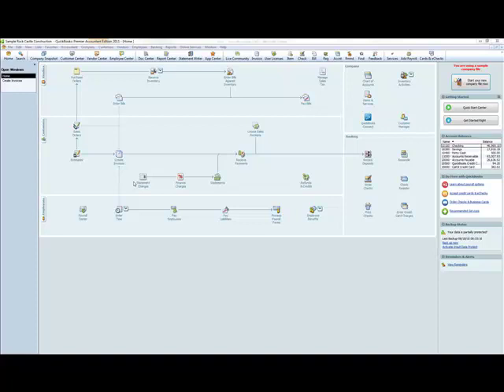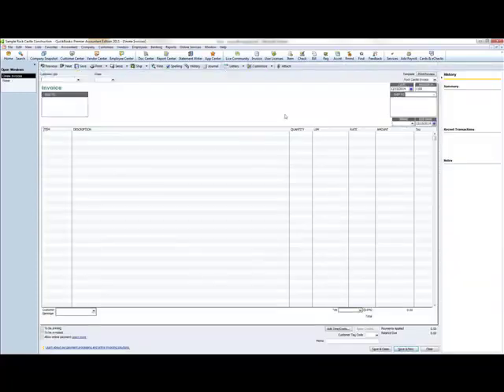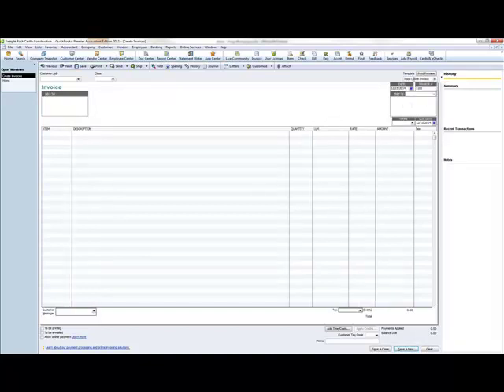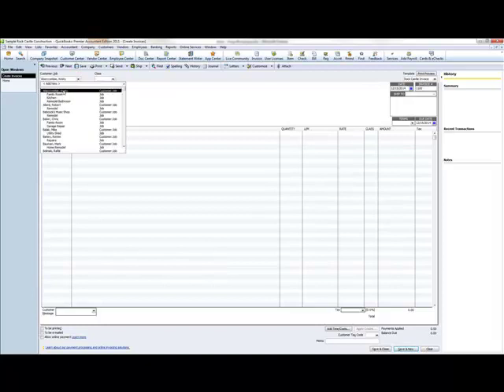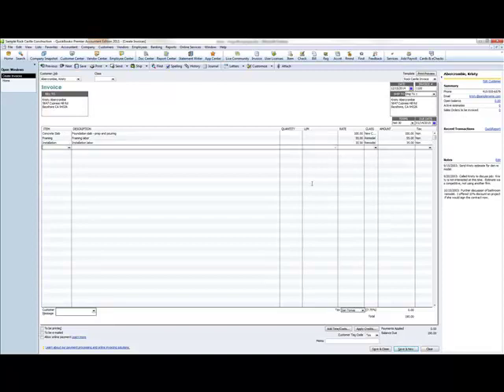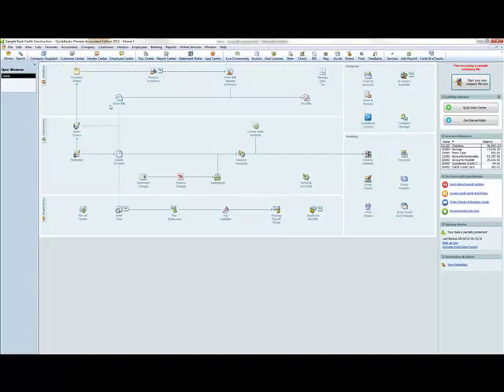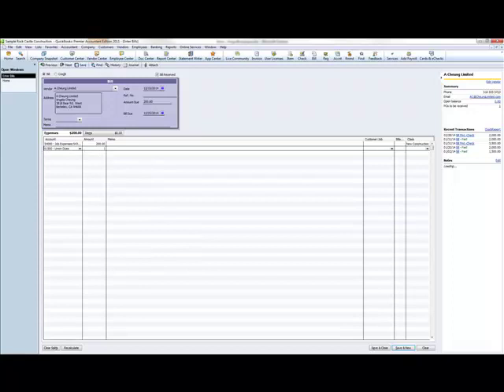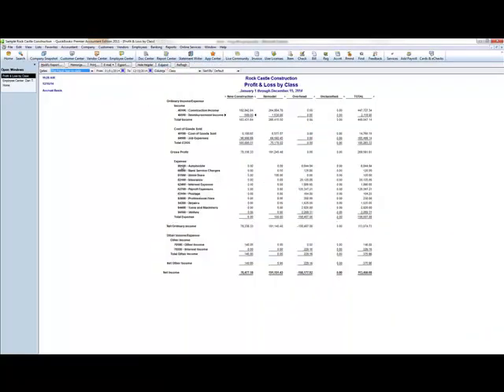Using classes for invoices bills paychecks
QuickBooks, Oklahoma City, CPA, classes, Q